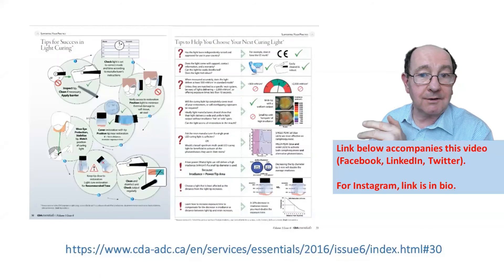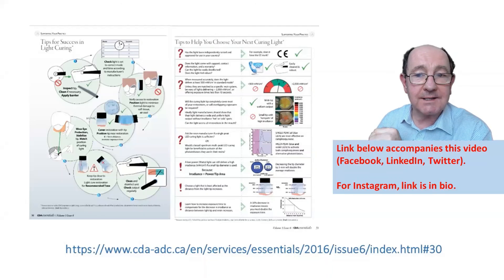One minute video Test 1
In this one-minute video, Dr. John O'Keefe discusses key aspects of an all-too-common problem faced by practitioners - the potential for an incompletely cured composite resin restoration. He directs viewers to this practical resource to facilitate more informed purchase of curing lights and easy-to-follow tips about how best to use that new light: